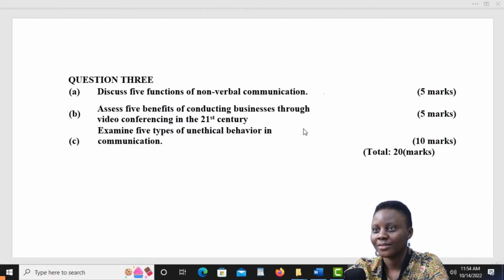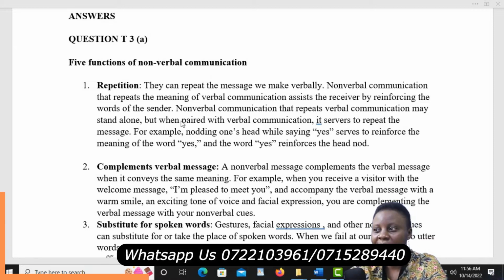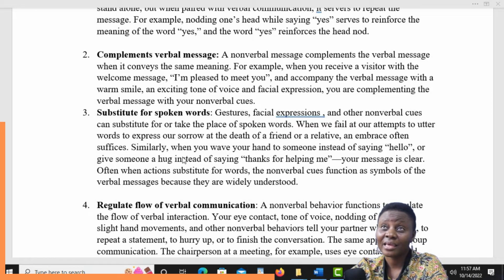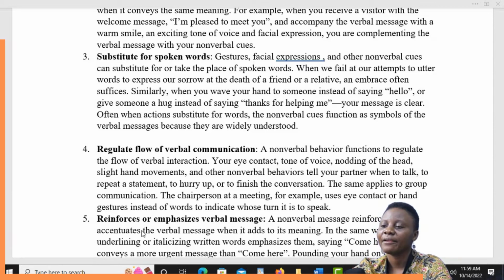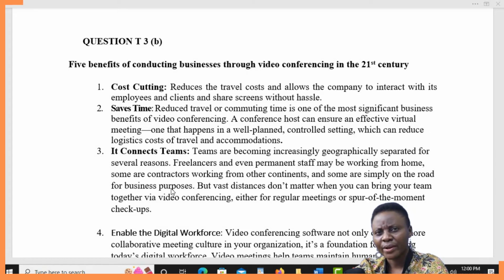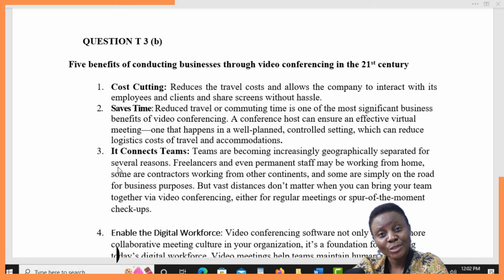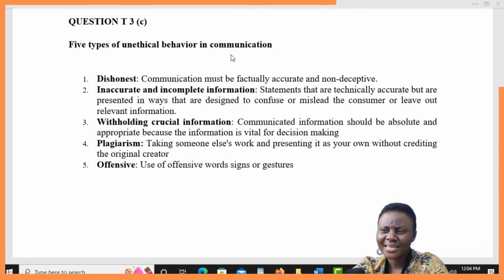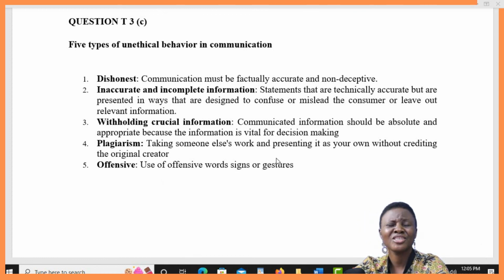CPA COMMUNICATION SKILLS APRIL 2022 Q3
//🔹DOWNLOAD LINK

// IMPORTANT LINKS